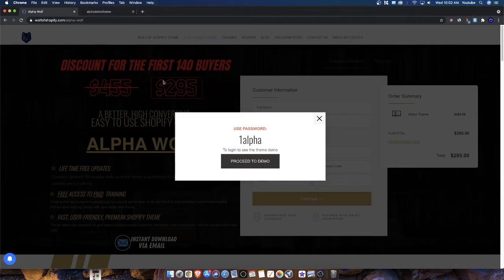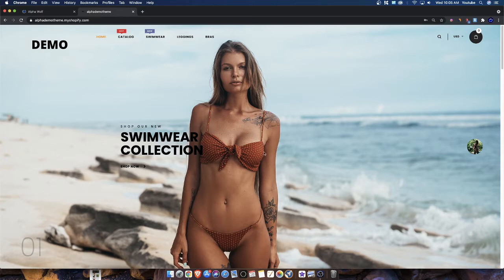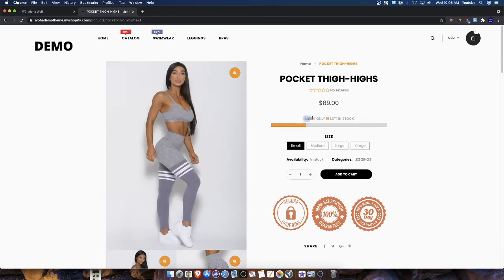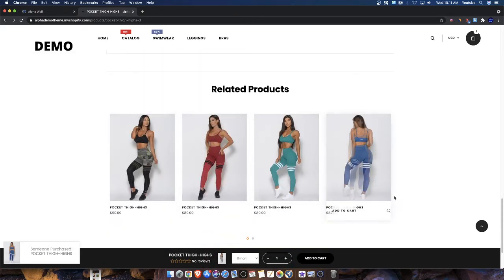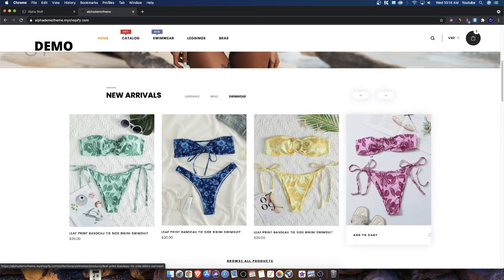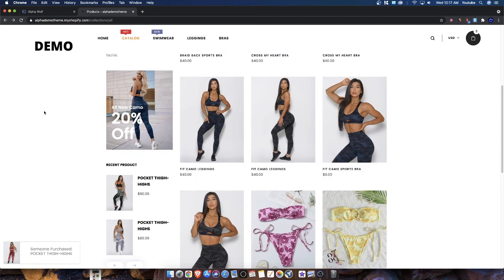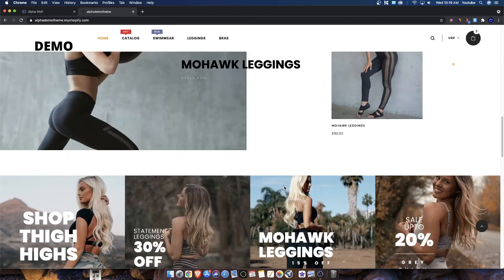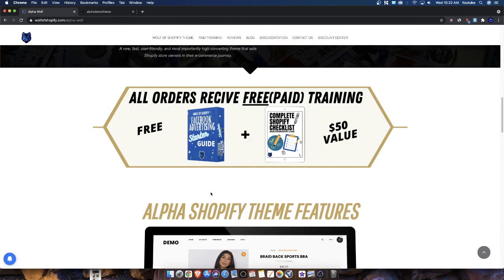Alpha Shopify Theme Demo Review